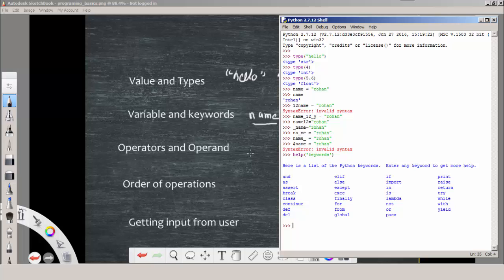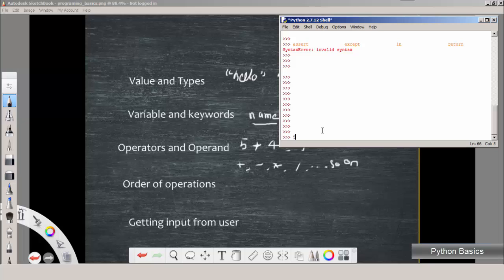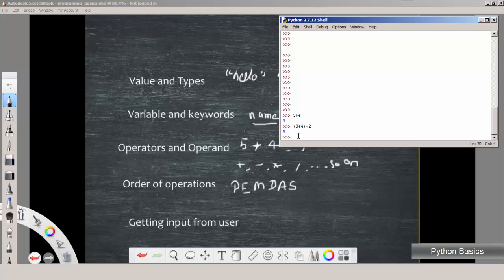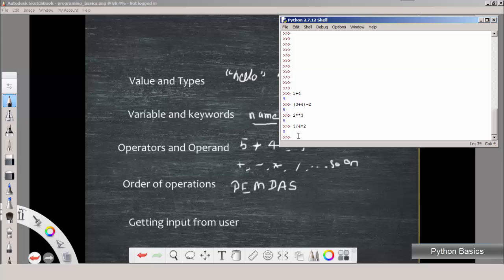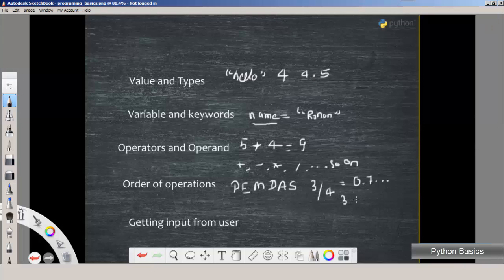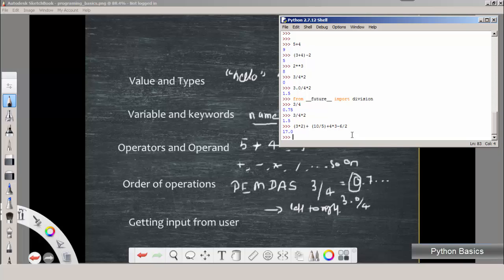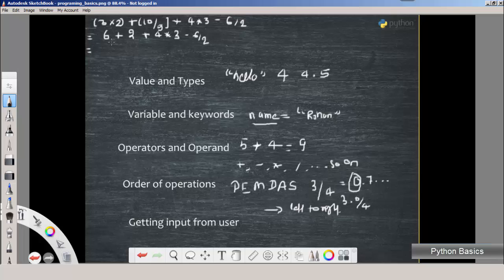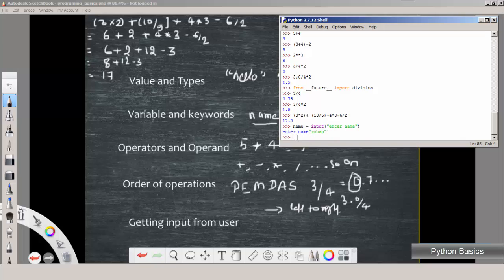Basics Fundamentals of Python Programming Part 2